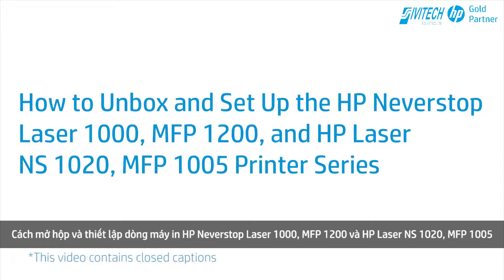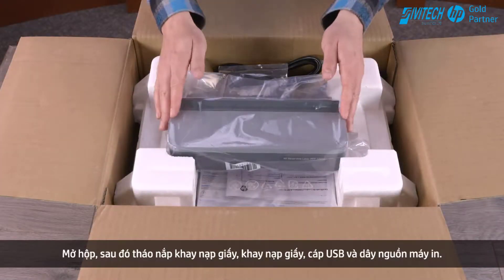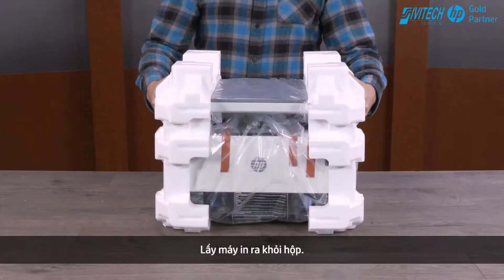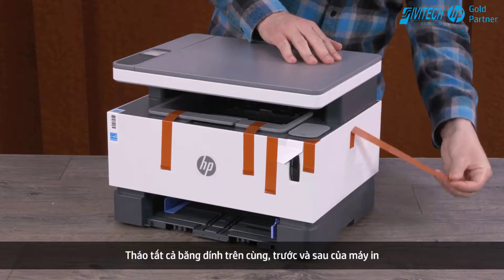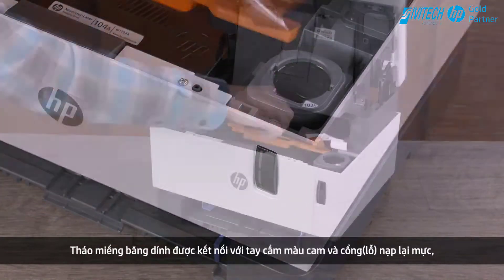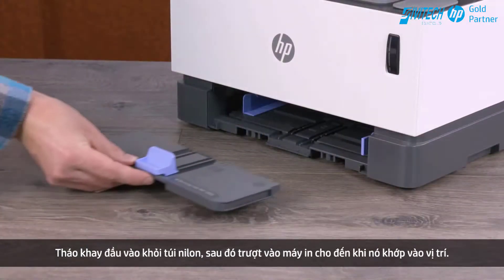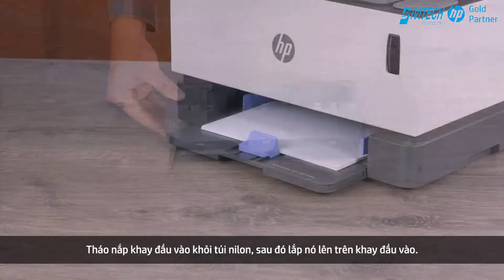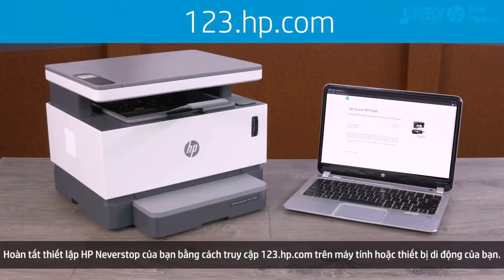Hướng Dẫn Cách Lắp Đặt Máy In HP Neverstop Series 1000w, 1200a, 1200w👍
✅ Các bạn hãy like, share và đăng ký kênh để có thể cập nhật những Video sản phẩm và thủ thuật hướng dẫn sử dụng máy tính, máy in, máy quét mới nhất nhé

✅ Về chúng tôi :

Công Nghệ Siêu Việt - Sivitech đối tác vàng phân phối & bảo hành ủy quyền sản phẩm HP tại Việt Nam. Thông qua danh mục phân phối của chúng tôi về máy in, PC, thiết bị di động, giải pháp và dịch vụ, Chúng tôi mang đến những sản phẩm, giải pháp và chất lượng dịch vụ tốt nhất cho văn phòng của bạn .

Số 53 Ngõ 87 Đường Nguyễn Phong Sắc - Q.Cầu Giấy - HN

Hotline tư vấn & hỗ trợ sản phẩm: 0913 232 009